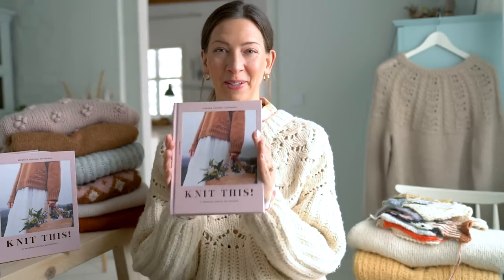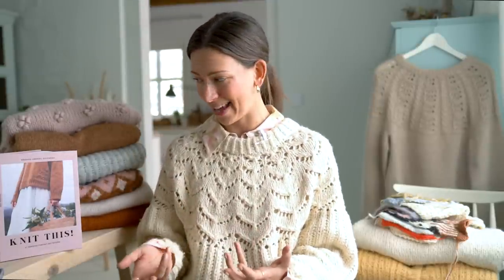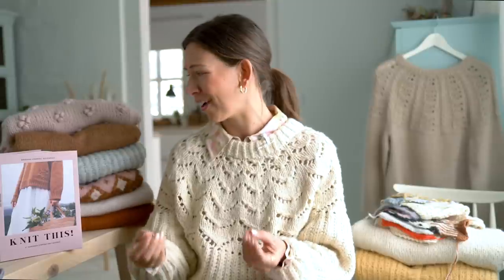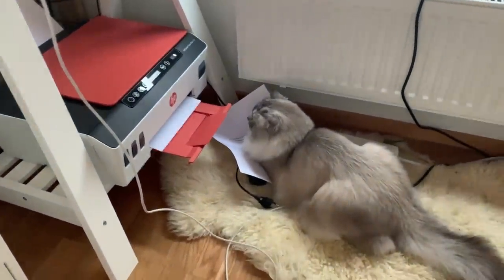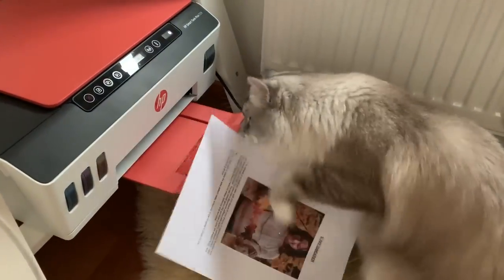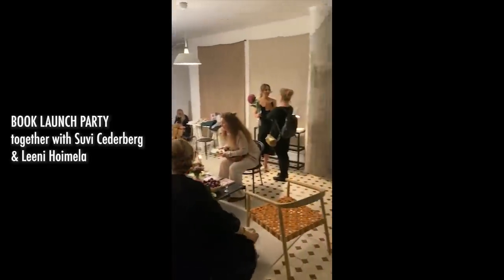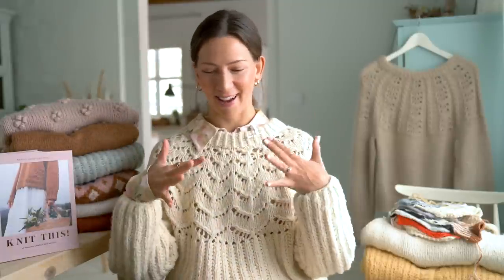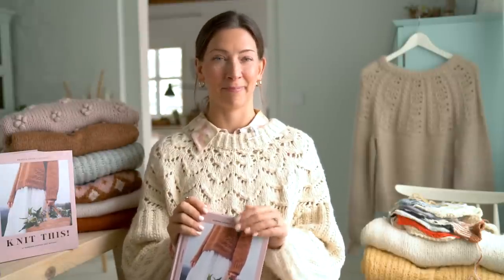I Wrote My First Ever Knit Pattern Book - Here's What I Learned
📚10 Pro Tips To Design Your Own Knits
In this video I'm sharing the full process of making my first ever knit pattern book "Knit this!", which was a huge project, it took me almost a year to complete! I'm so proud of the final result, and in the process I learned so much about being a knitwear designer.

 In this video share the background behind this project, what I learned about knitwear design and making patterns, while also sharing what I learned and what I would do differently if i'd do it all again :)

XX Kika